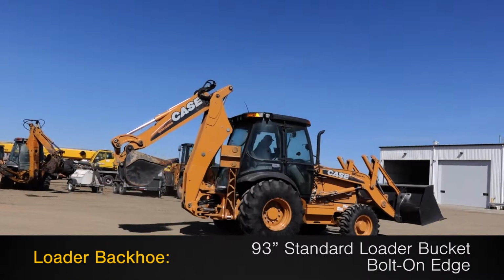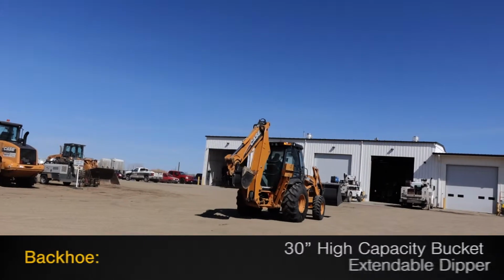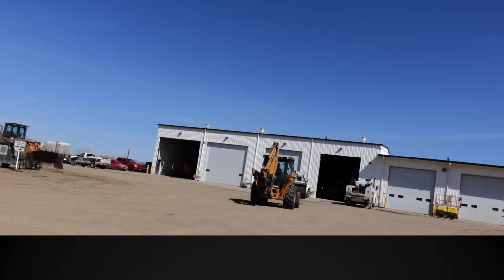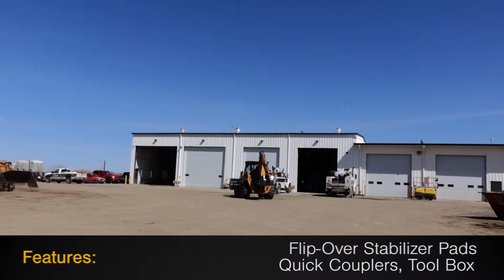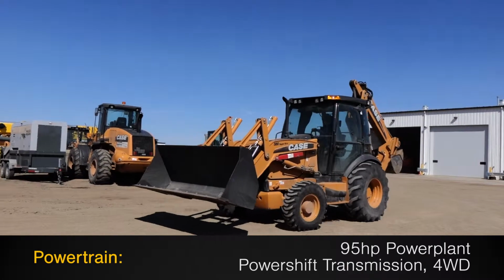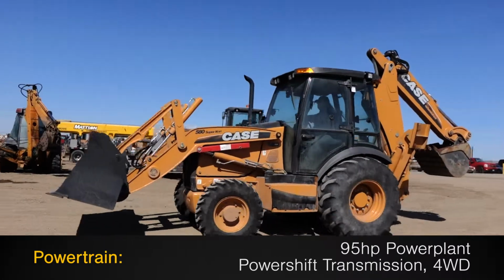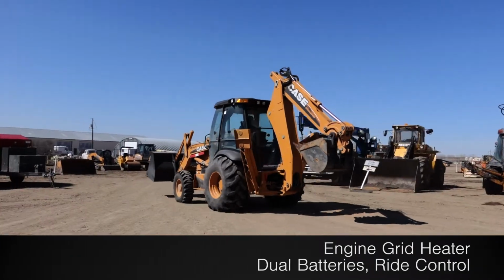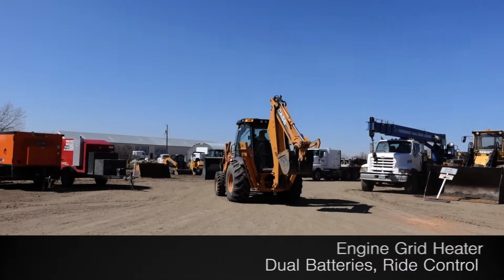Case 580SN Sold on ELS!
SOLD!
For Sale Used 2011 Case 580SN Loader Backhoe SOLD serial# NBC545010 stock# 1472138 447 hours
99800.00 USD
Titan Machinery 5015 Highway 2 East Minot North Dakota USA 58701
• Cab Heat Air, 4WD, Extendahoe, Ride control, Pilot controls w/Power lift, 30'' hi-capacity bucket, Combo flip pads, 93'' loader bucket, Deluxe cab package, Comfort steer, Radio, Cloth air suspension seat, Engine grid heater, Dual batteries, Tool box, Posting done by Titan Outlet-Inspection Report on JDE.
• Stock #: 1472138
• Category: For Sale
• Status: SOLD
• Class: Used
• Available: Immediately
• Make: Case
• Model: 580SN Diese
• Year: 2011
• Serial#: NBC545010
• CE Plate: Yes
• Est Hours: 447
• HP: 95
• Notes: Cab Heat Air, 4WD, Extendahoe, Ride control, Pilot controls w/Power lift, 30'' hi-capacity bucket, Combo flip pads, 93'' loader bucket, Deluxe cab package, Comfort steer, Radio, Cloth air suspension seat, Engine grid heater, Dual batteries, Tool box, Posting done by Titan Outlet-Inspection Report on JDE
• Operating Weight: 17250 lbs.
• Enclosure: Cab w/Air and Heat
• Ride Control: Yes
• Seat: Air
• Transmission Drive: Power Shift
• Drive Type: 4WD
• Front Tire Size: 12.5/80x18 90% 90%R
• Rear Tire Size: 21Lx24 85% 85%R
• Dipper: Extendable
• BackHoe: Fixed
• Quick Coupler: Yes
• Backhoe Bucket: Gp 30, in.
• Backhoe Controls: Wobble
• Loader Bucket: Standard
• Bolt On Cutting Edge: Yes
• Stabilizer Pads: Flip Over
• Paint Condition: Very Good
• Overall Condition: Very Good